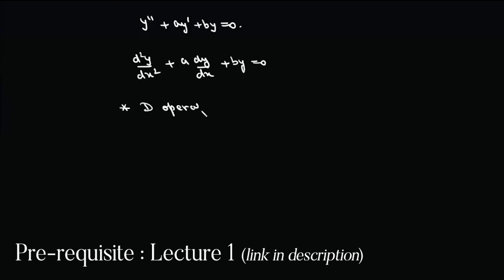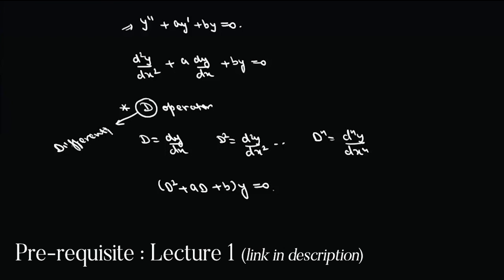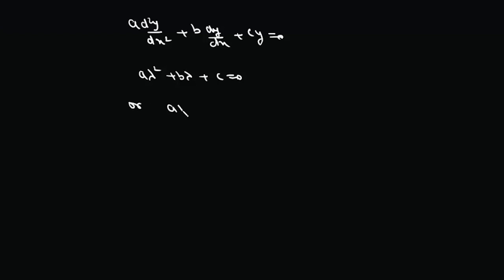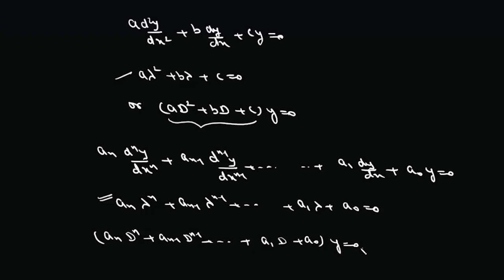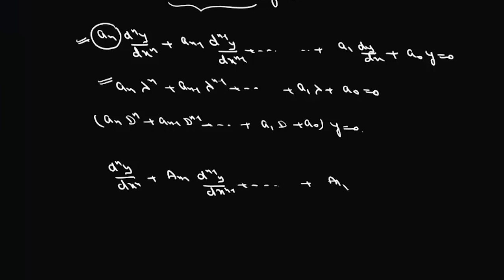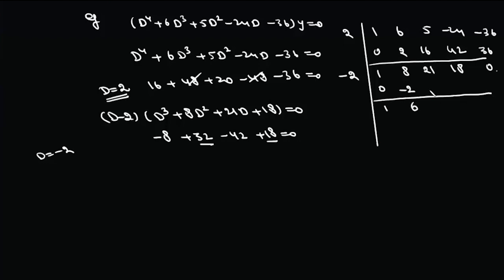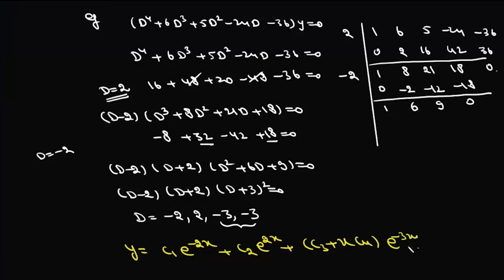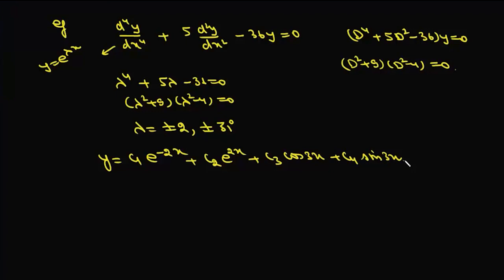Lecture 2 | Higher-order Homogeneous Linear Differential Equations with constant coefficients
Welcome to Lecture 2 of our Mathsmerizing series! In this video, we dive deep into higher-order homogeneous linear differential equations with constant coefficients. This comprehensive lecture covers essential concepts, step-by-step derivations, and practical examples to help you master this crucial topic. Whether you're a student, educator, or math enthusiast, this video is designed to enhance your understanding and problem-solving skills.